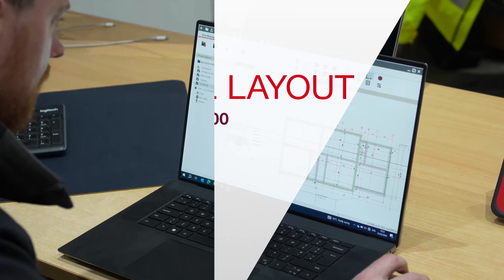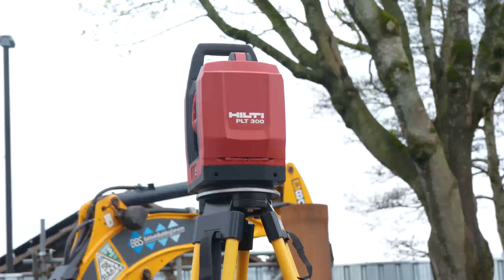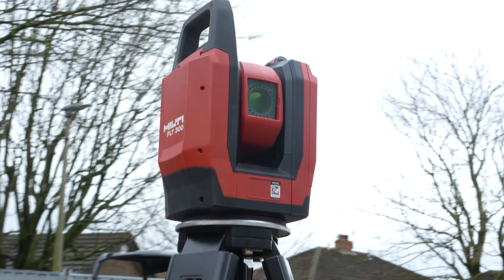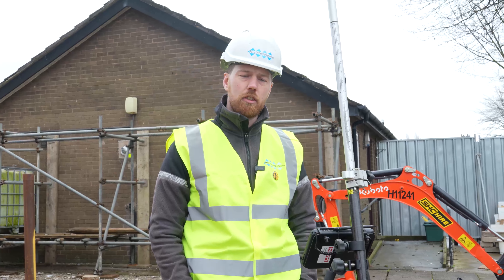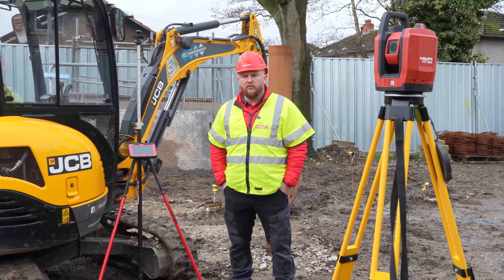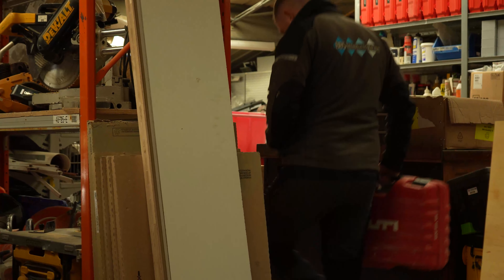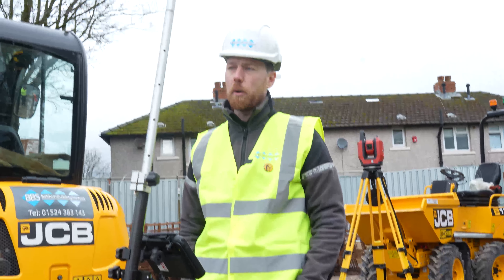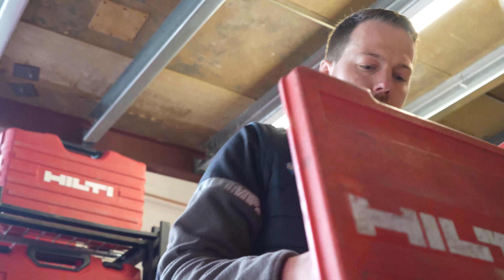Digital Layout Tool (Hilti PLT 300) Testimonial: Baldwins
Welcome to our latest customer testimonial video! 🎉

In this video, we feature our valued customer, Baldwins Building Services, and their experience with the revolutionary Hilti PLT 300 Digital Layout Tool. Discover how this innovative tool has transformed their jobsite layouts, enhancing accuracy and efficiency like never before.

🔧 Product Highlights:

- One-Person Construction Layout and Measuring: The Hilti PLT 300 reduces labor costs by half and dramatically increases the number of layout points achievable in a single day.
- Quick Start-Up: Automatic stationing and tilt compensation allow for rapid setup, getting you to work faster.
- Digitized Layout: With a green laser and tablet, you can simply tap the stake-out point on the controller, and the tool will pinpoint it in reality using its motorized green laser pointer.
- BIM-Ready: Enhance your jobsite accuracy and efficiency by integrating BIM-to-Field with this digital layout tool.
- CPC Battery Platform: Utilize the same batteries as your Hilti 22V power tools for seamless power management (Note: Not compatible with Nuron batteries).

📐 Applications:

- Staking out 2D and 3D positions using digital CAD/BIM input
- Laying out formwork, excavation points, and MEP fastening points on floors and ceilings
- Executing single and dual slope layouts
- Transferring building control lines
- Conducting as-built measurements with real-time area and volume calculations

Watch now to see how Baldwins Building Services has leveraged the Hilti PLT 300 to streamline their construction layouts and achieve unparalleled precision and productivity on their jobsites.

🔗 For more information on the Hilti PLT 300 Digital Layout Tool, visit our